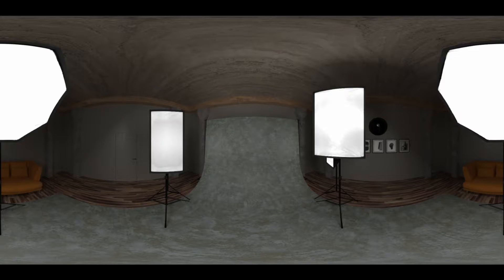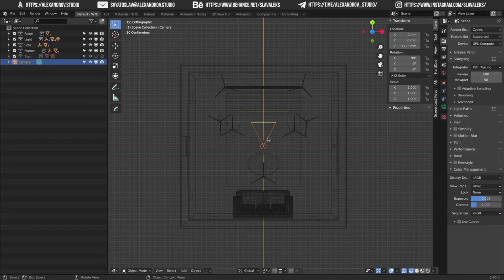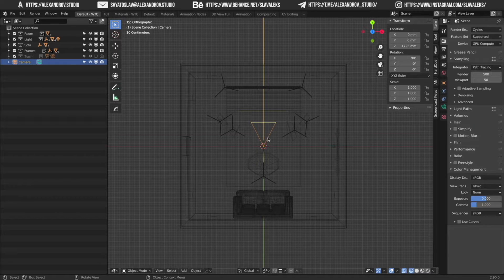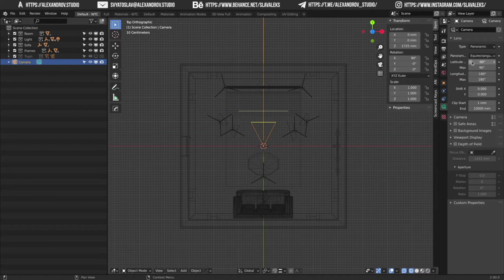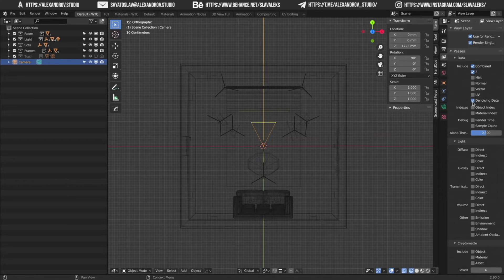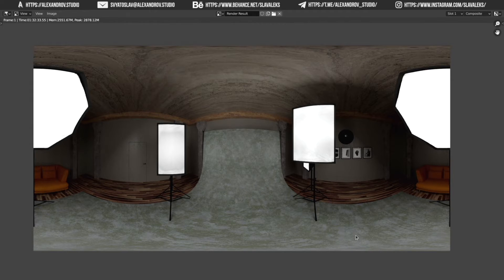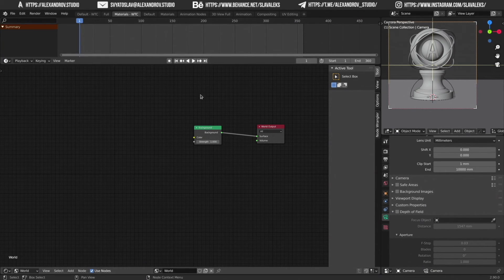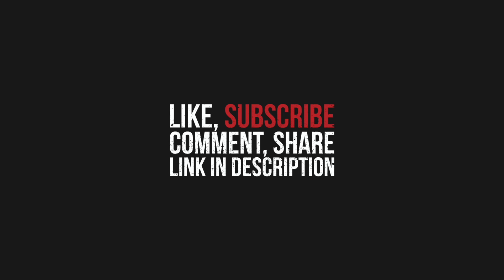How to create your own HDRI map in Blender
In this video will show you in 6 easy steps how to create your own HDRI environment map in Blender b3d and then use it in your projects to get great-looking reflections.